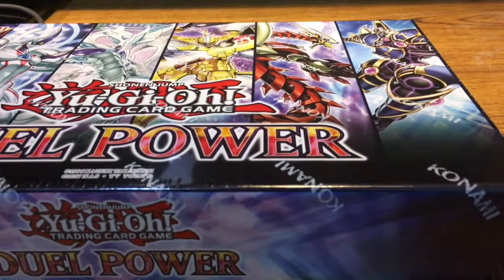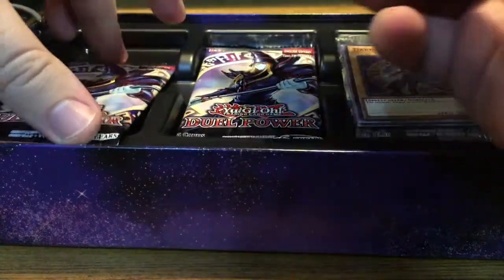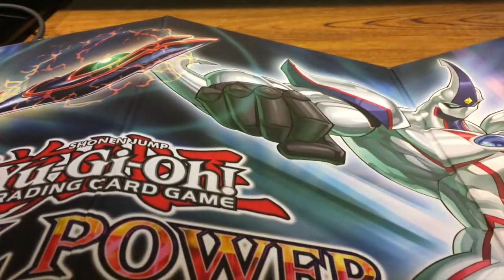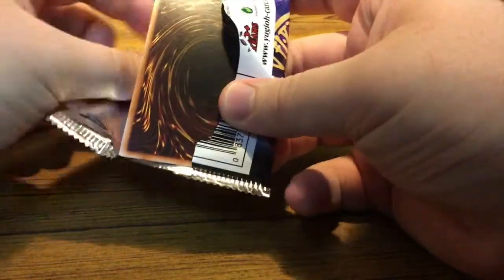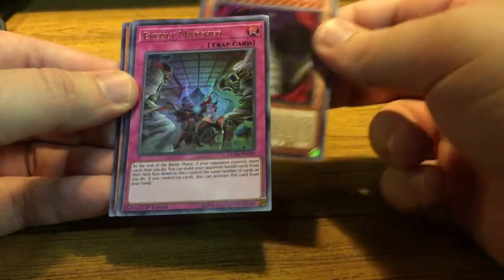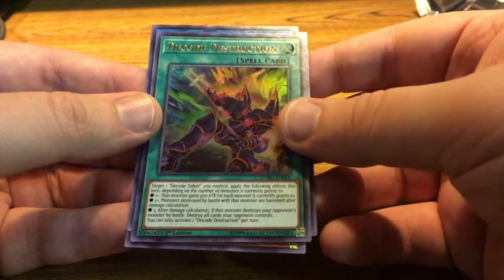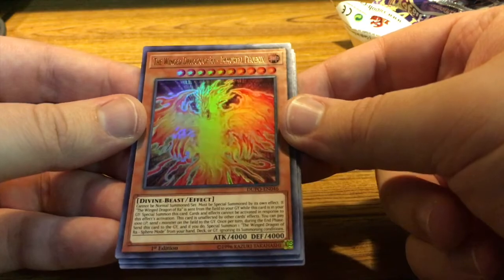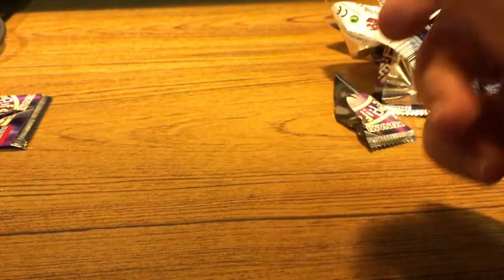RARE YUGIOH DUEL POWER PULL! Two box opening!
Thanks to:
- Trumpetgawd for all the support
- Bryant Thomas for the amazing background and graphic design supports
- AcidValor for creating and advising on awesome custom thumbnails